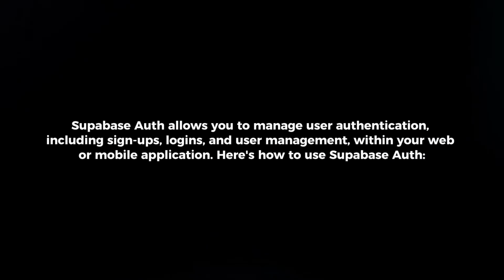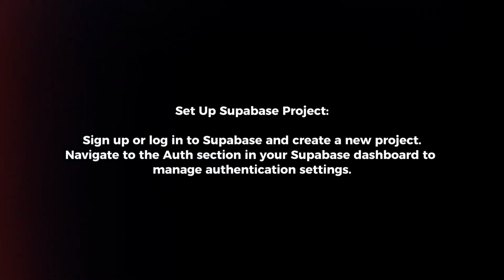How To Use Supabase Auth (2025)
In this video I will explain How You Can Use Supabase Auth In 2025.